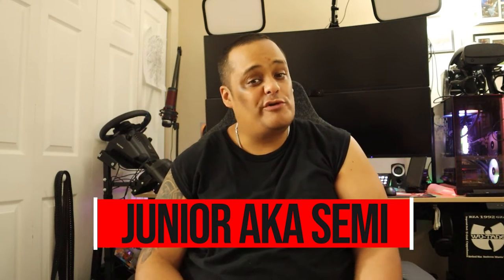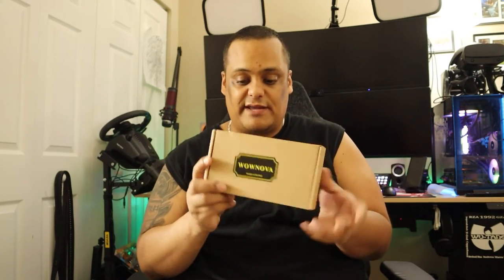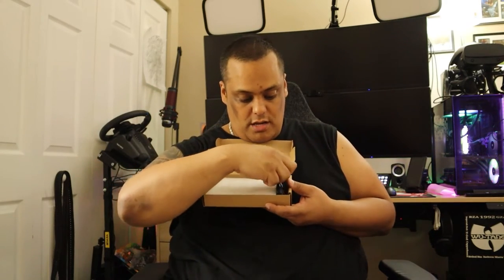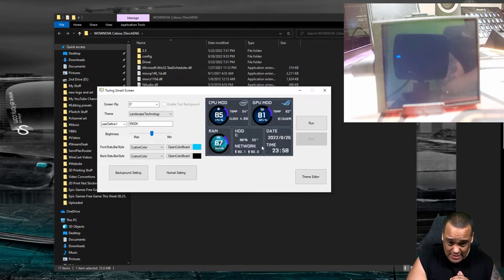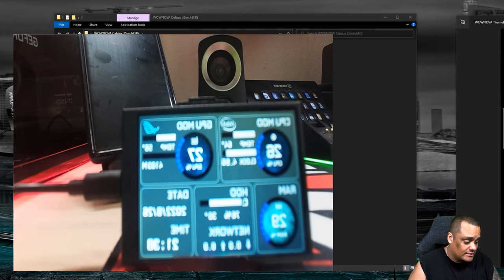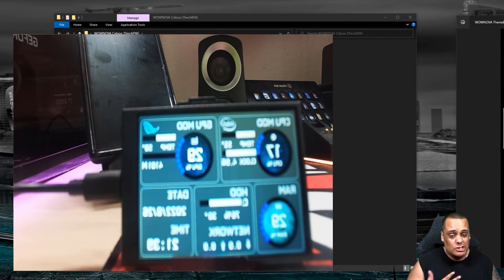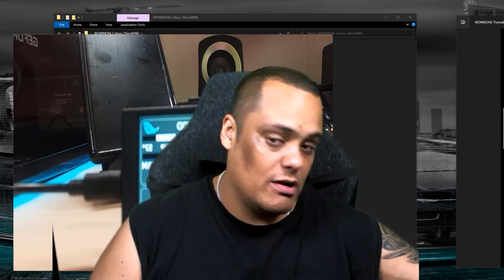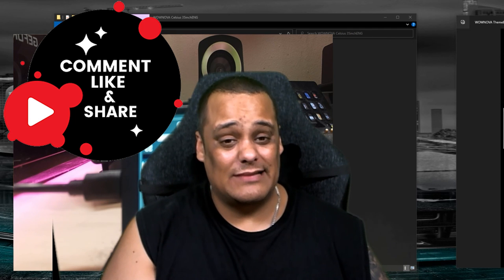Unboxing And Reviewing The WowNova PC Senor Panel Monitor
▼▼▼OPEN SESAME▼▼▼

▼Need A VPN? Stream Safe!

49" Samsung CHG90 UltraWide Monitor